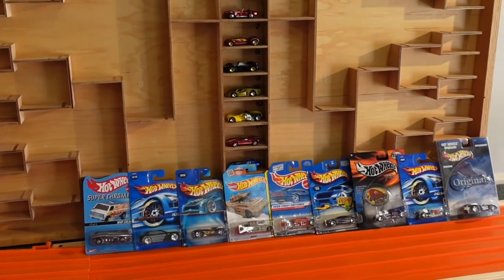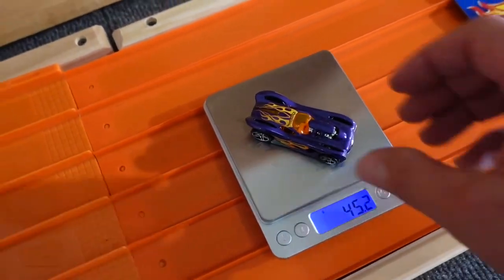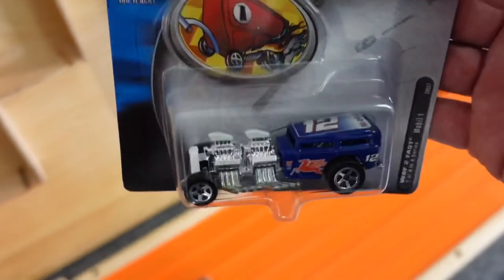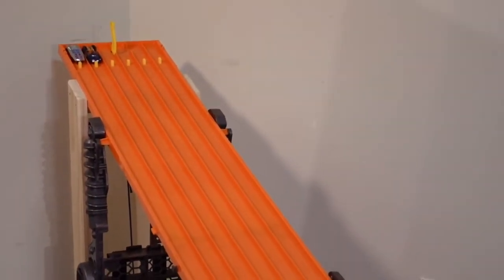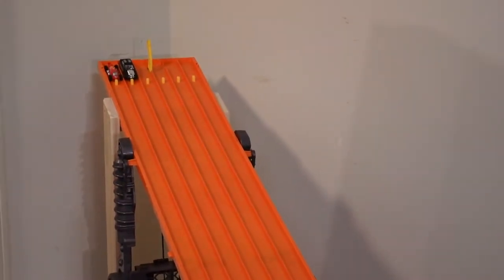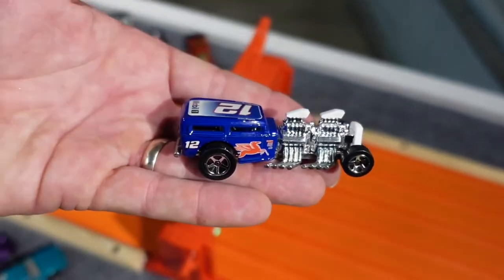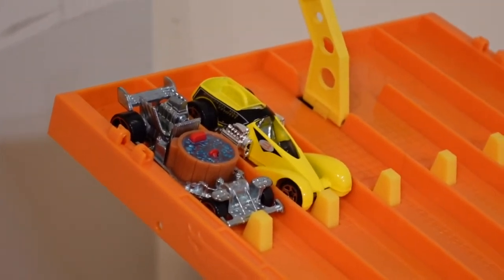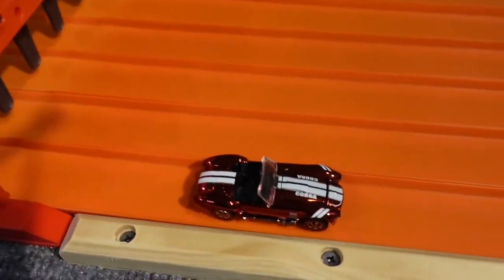Race #6: Hot Wheels Fantasy Cars 2 Quick 8 Race!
Eight Hot Wheels fantasy castings... Unboxing, detail, and weight of these new in package cars. Then heads up, 2 at a time racing down the 1/4 mile strip. Winner takes on the gatekeeper in my fast center stack. More fast cars in this lineup!
Racing starts at 9:48